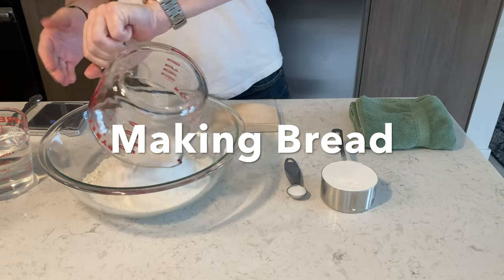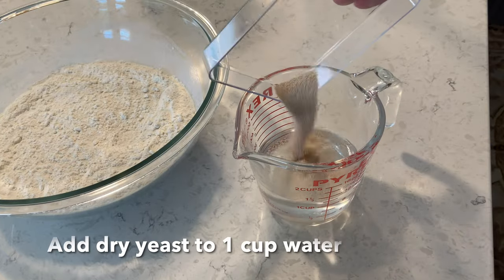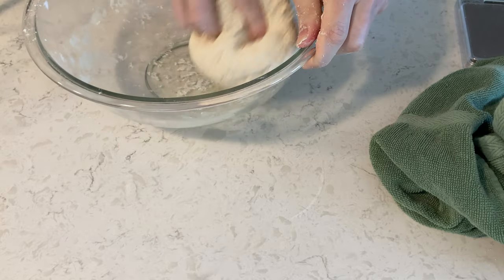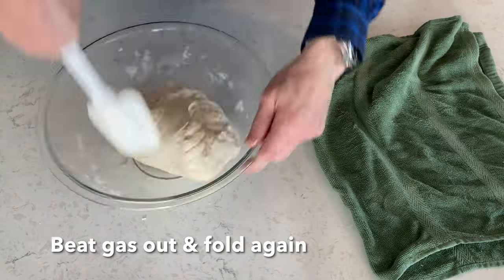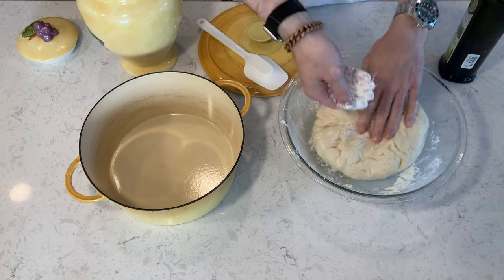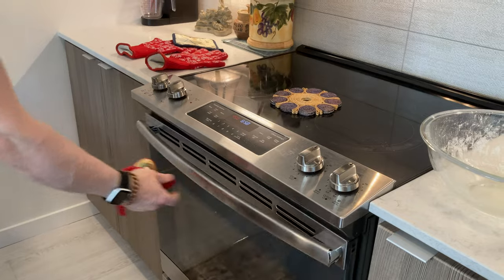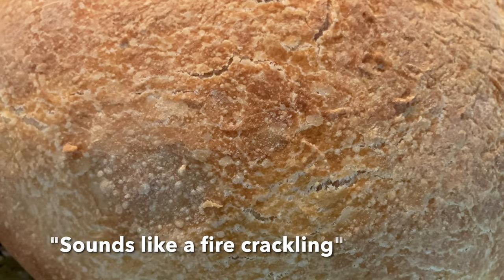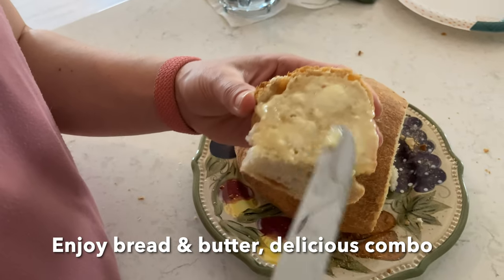Bread (Flour, salt, water & yeast) + baking in Dutch Oven @ 450 F for 45 min Recipe in Description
Baking Bread in a Dutch Oven at 450 F for 45 Min Recipe

4 cups flour
1 teaspoon salt
1.5 cups water
7.5 grams dry bread yeast
1 teaspoon olive oil

Mix yeast into water
Mix salt & flour
Mix yeasty water into salted flour
Knead dough & cover & let rise
Repeated kneading & rising for 2 hours each, several times
Oil & flour dough finally

Pre-heat a dutch oven in an oven to 450 F for 30 min
Add oiled & flour dough to the hot dutch over & bake 30 min
Remove lid from dutch oven at 30 min bake time & bake for 15 min more
After baking 45 min total, remove loaf from dutch oven
Let loaf cool for 10 minutes before cutting

Cut fresh baked bread loaf & enjoy a slice or two with butter :)

Store unconsumed bread in a sealed plastic bag to maintain freshness for 24-48 hours / no preservatives means this bread can spoil quickly, so enjoy it fresh while you can! Share with family & friends or even neighbors!